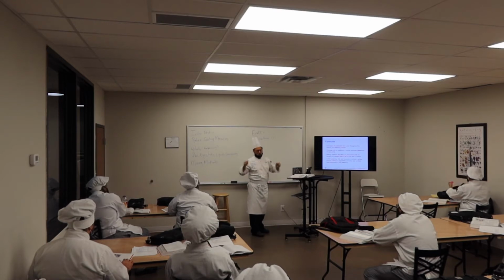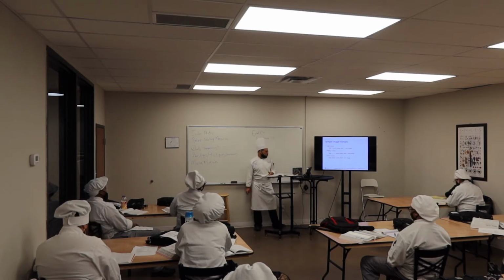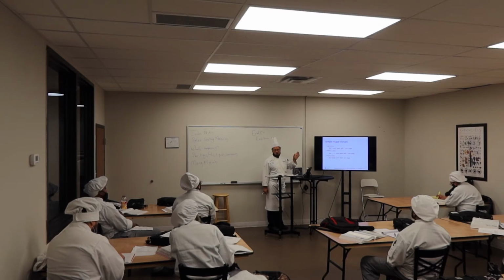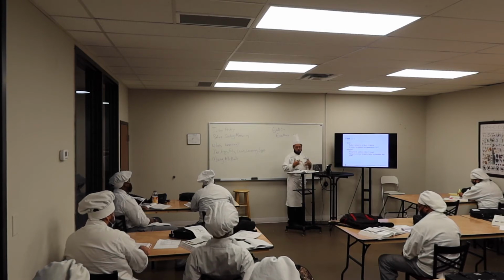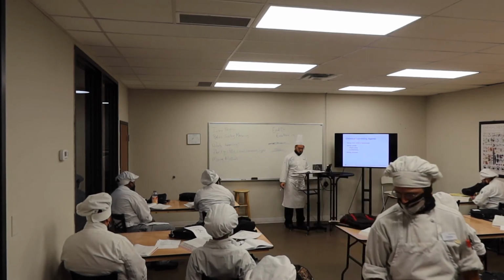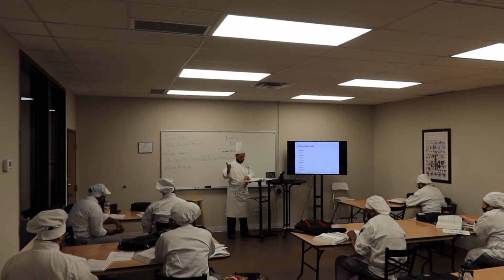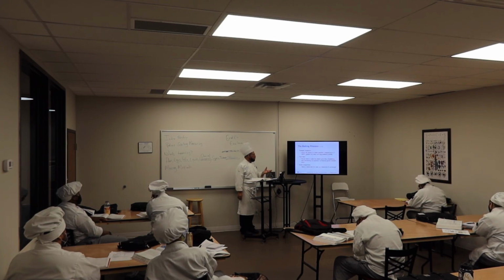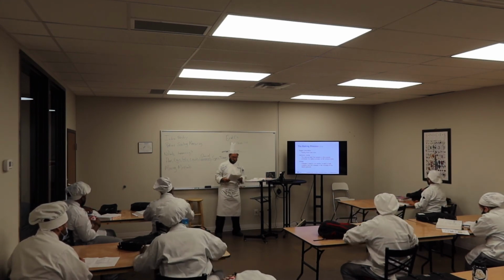Intro to Pastry Lecture